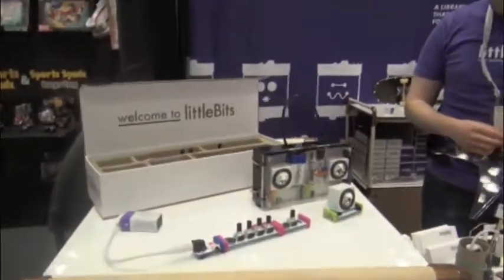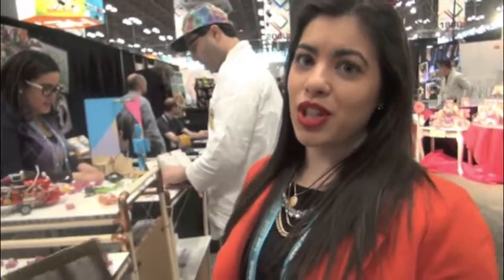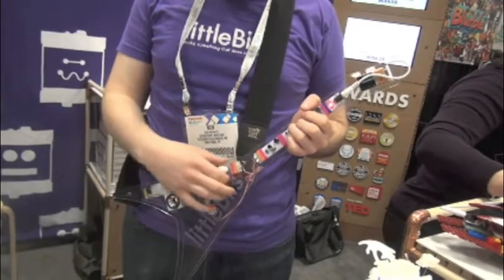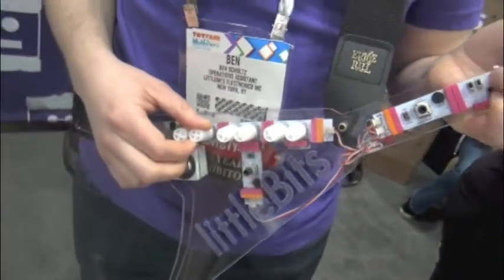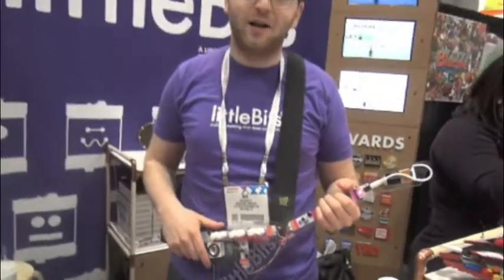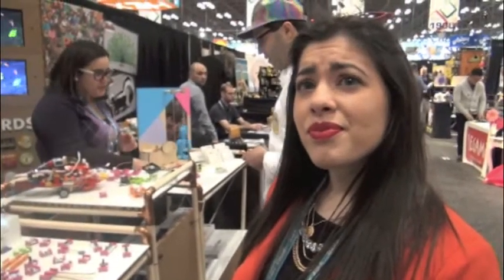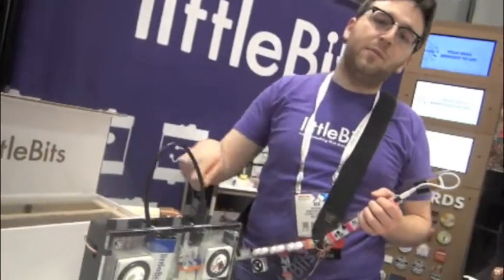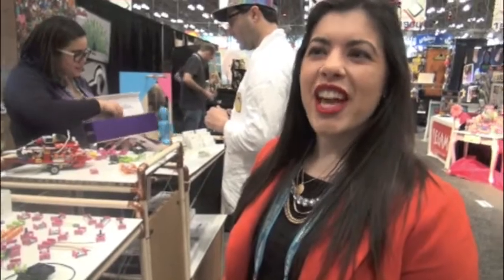Build your own synthesizer w littleBits Synth Kit